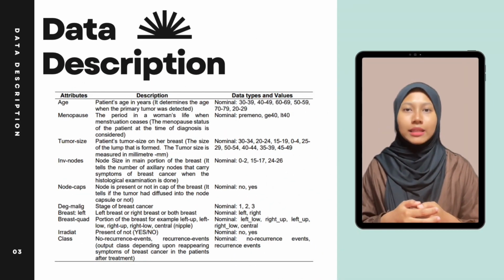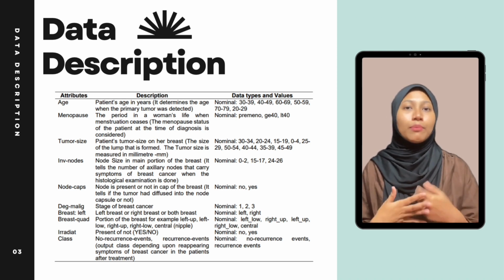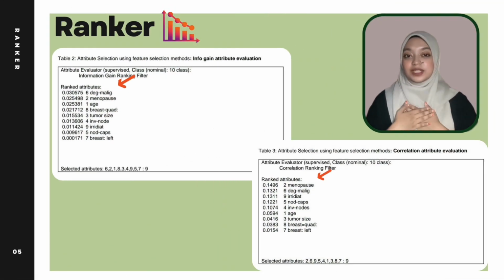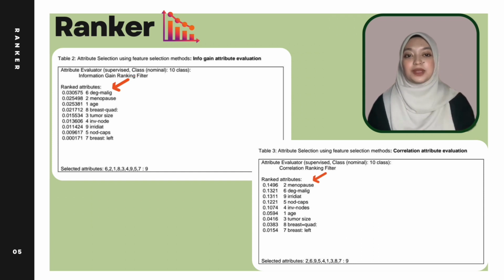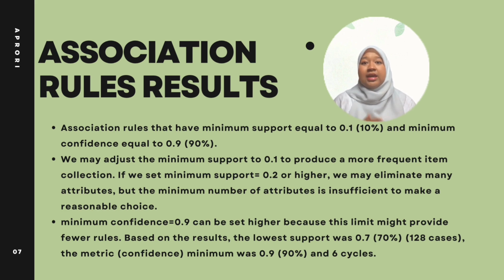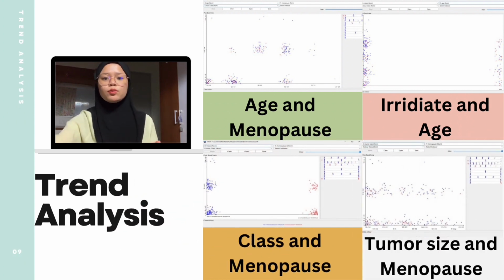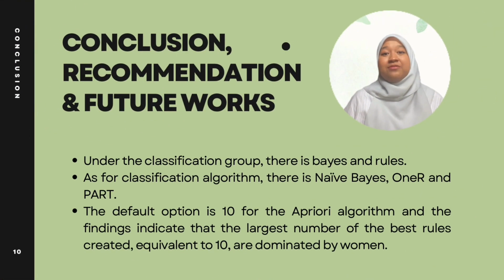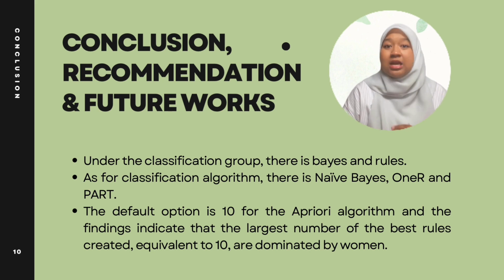ASM654: weka presentation (breast cancer dataset)